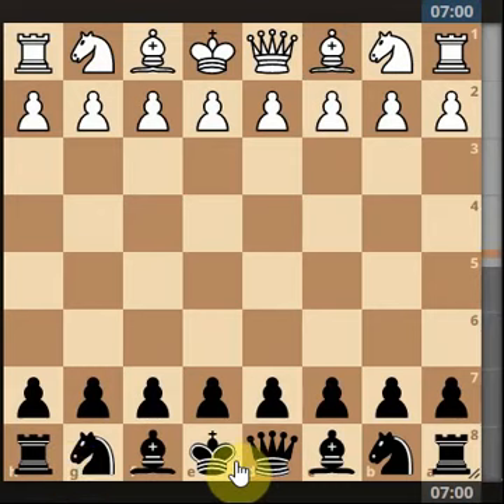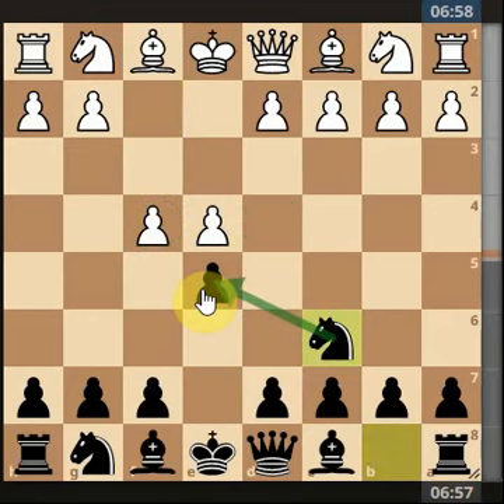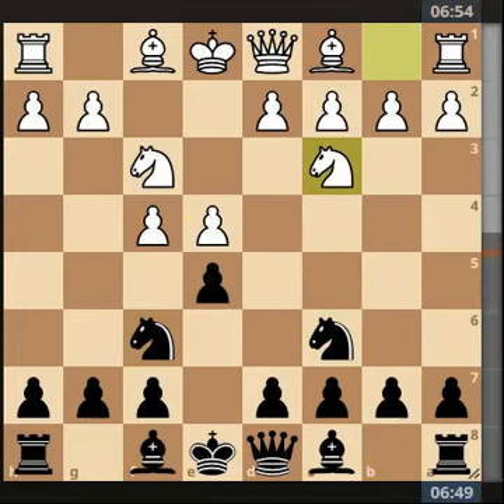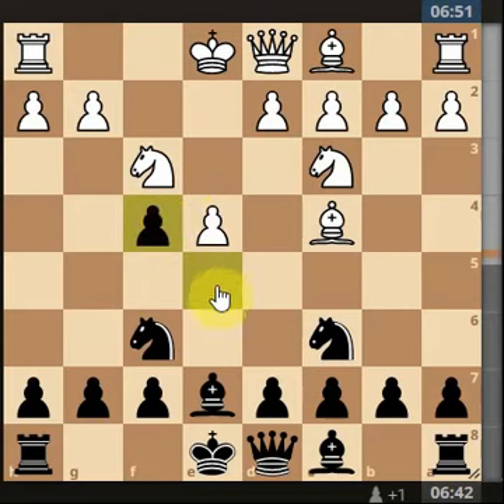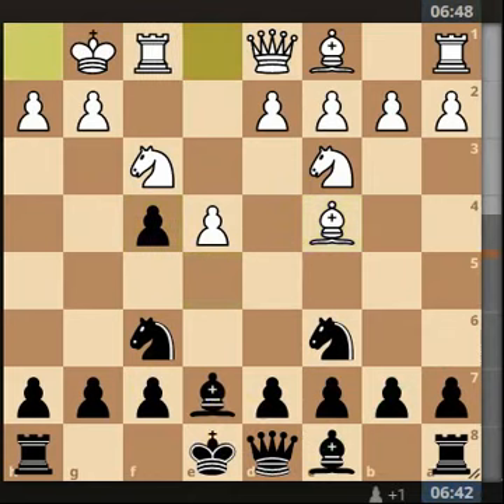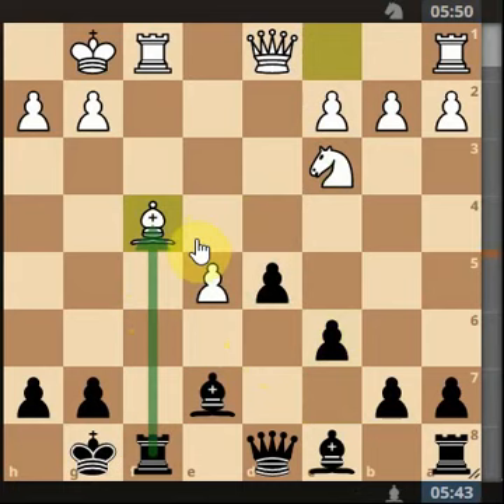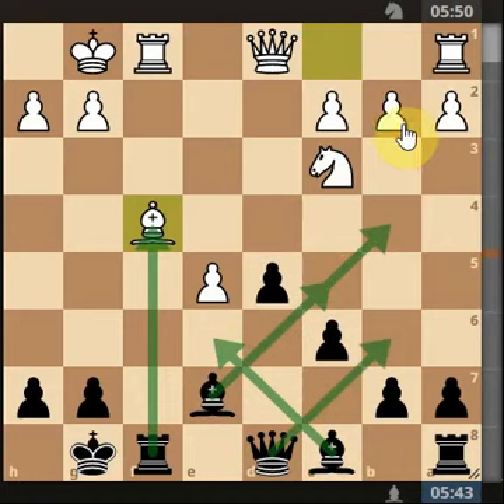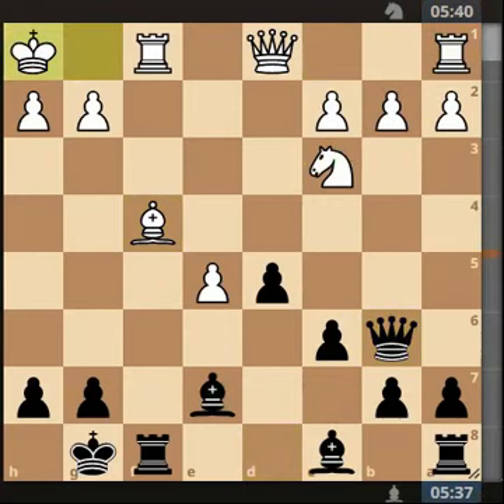Make every move mean something - Chess Answer